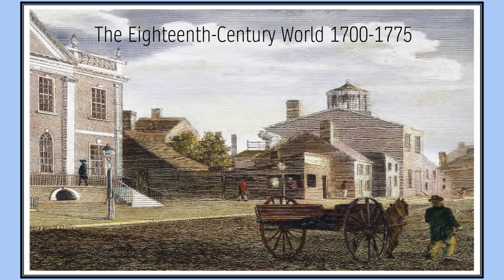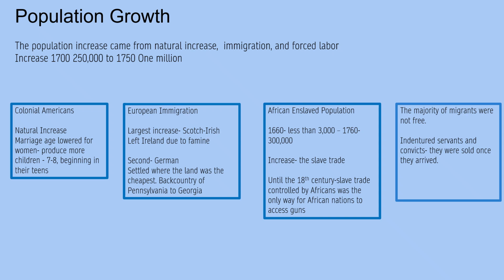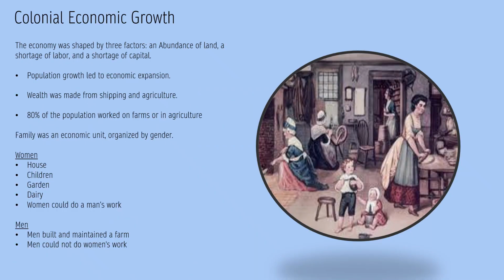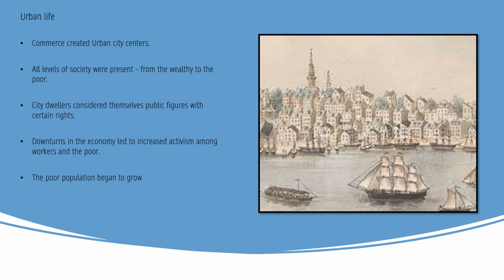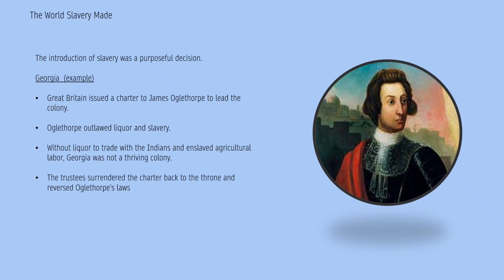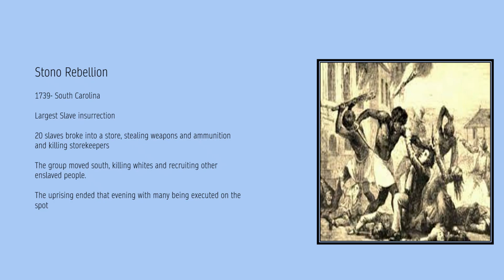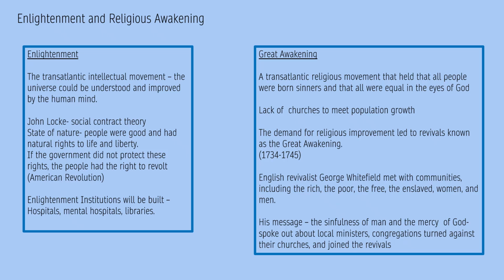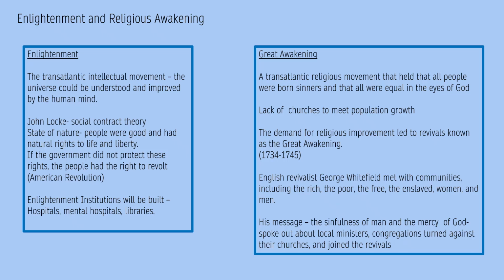USH1301Unit One Chapter 5the eighteenth century2627